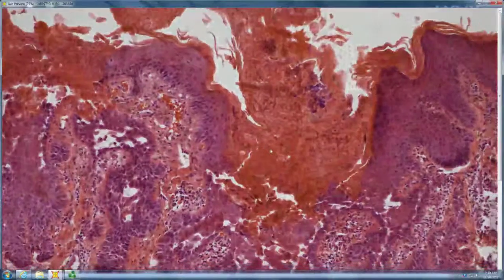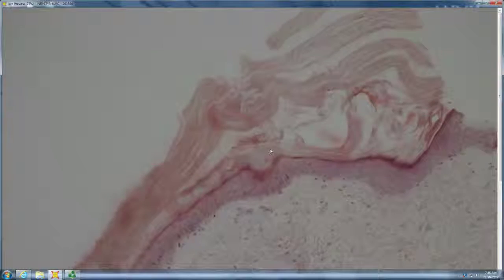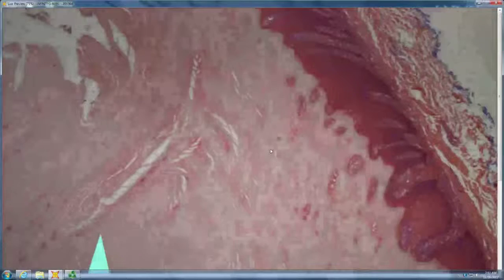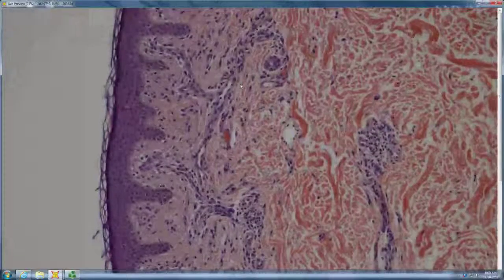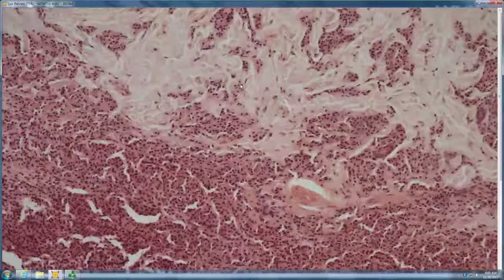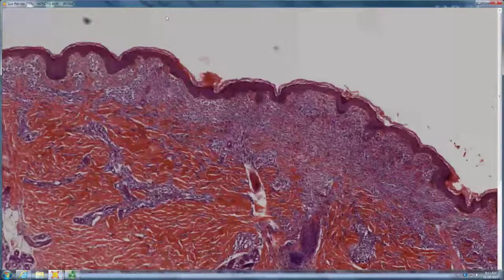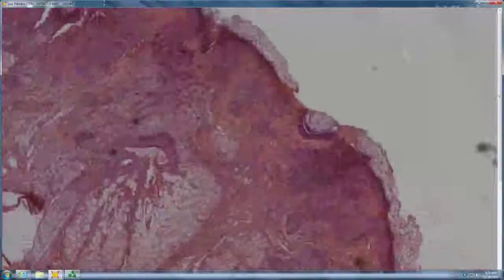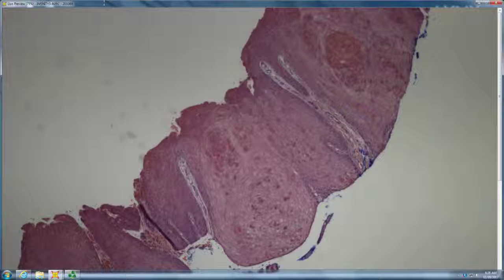Monday November 20 2017 at 7 35 34 AM default d5562fc8